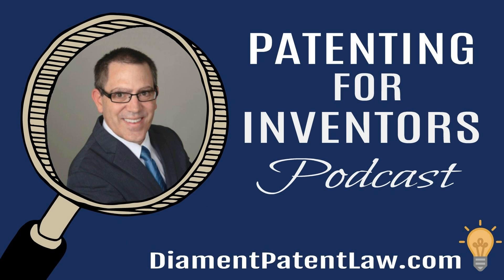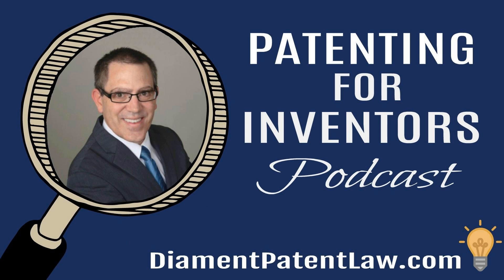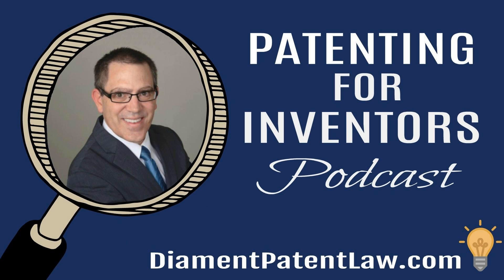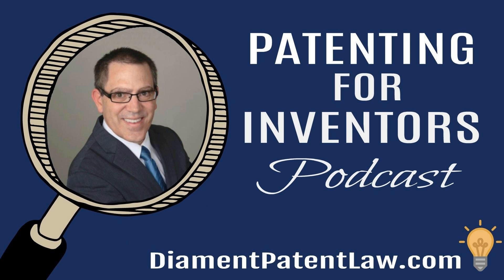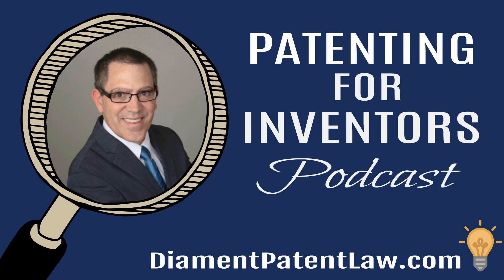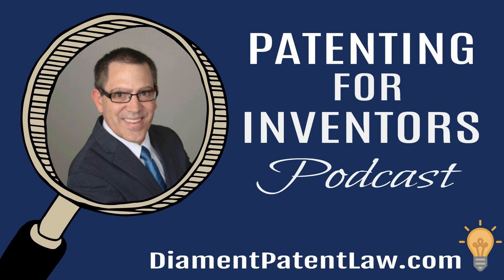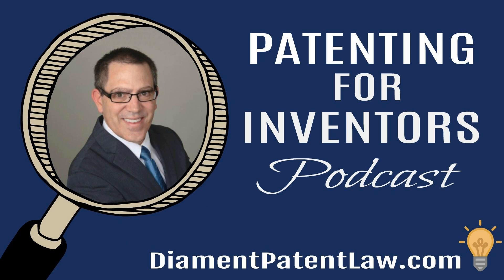Means Plus Function Claim Language - Patenting for Inventors Podcast - Episode 94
In this episode I go over a special way of claiming your invention by using "means plus function" claim language.  In this way of claiming your invention, you claim your invention not by physical structures, but by how the parts of your invention function.  Learn the pros and cons of using this approach and especially how to avoid the pitfalls of mean plus function claim language.